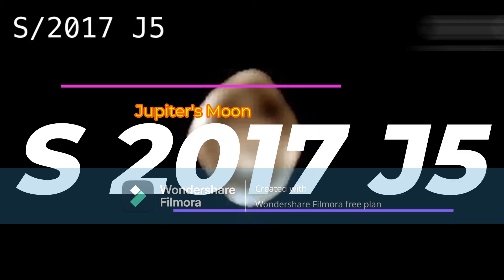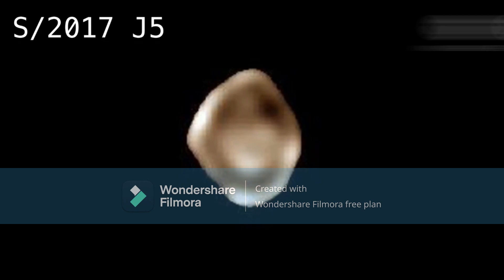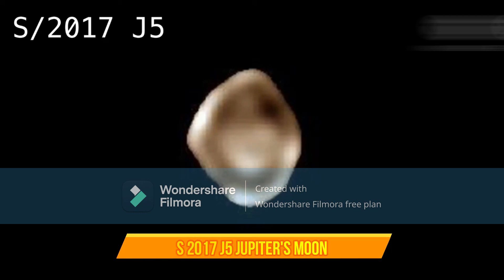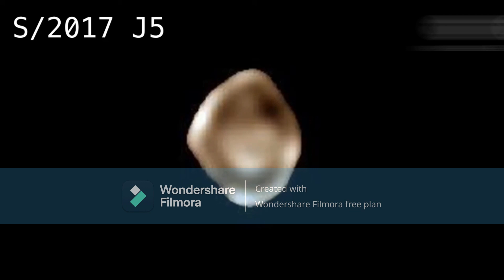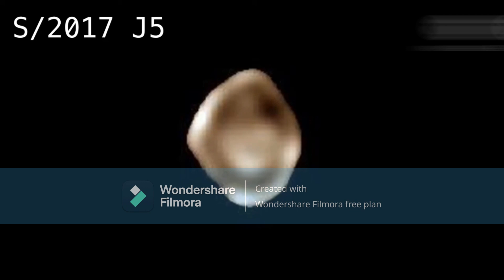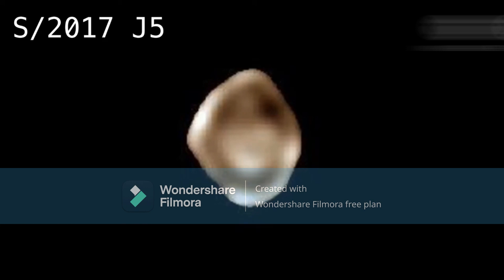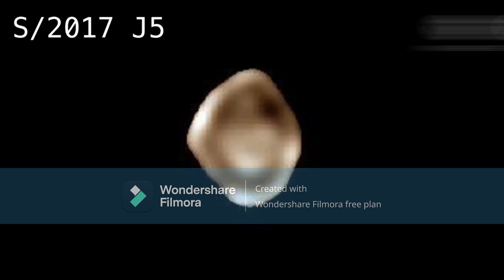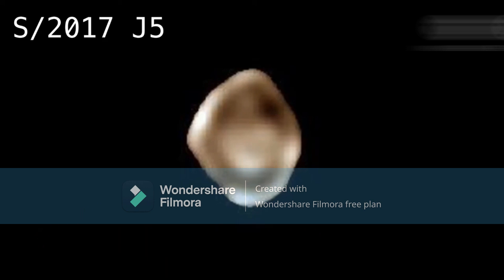S 2017 J5 Jupiter's Moon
Jupiter LXVI, originally known as S/2017 J 5, is an outer natural satellite of Jupiter. It was discovered by Scott S. Sheppard and his team in 2017, but not announced until July 17, 2018 via a Minor Planet Electronic Circular from the Minor Planet Center.[2] It is about 2 kilometers in diameter and orbits at a semi-major axis of about 23,232,000 km with an inclination of about 164.3°.[1] It belongs to the Carme group.